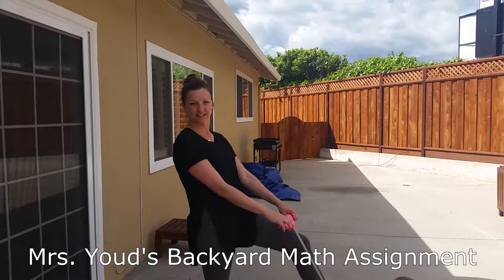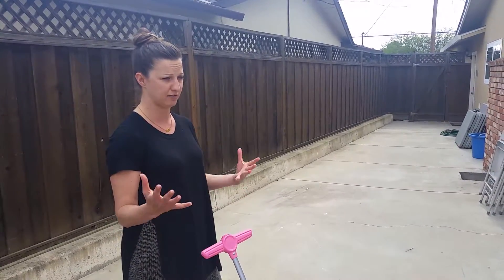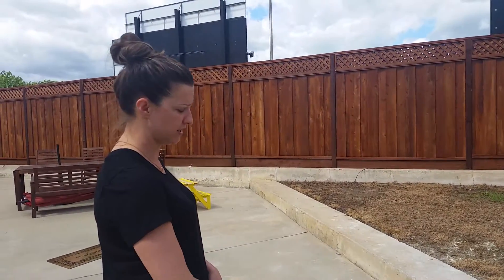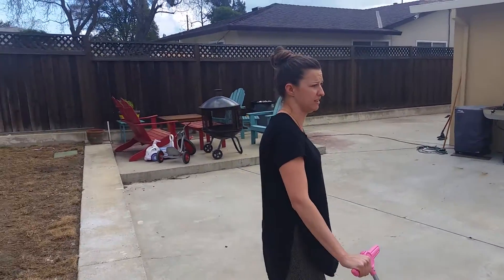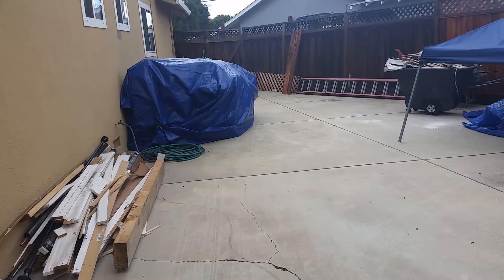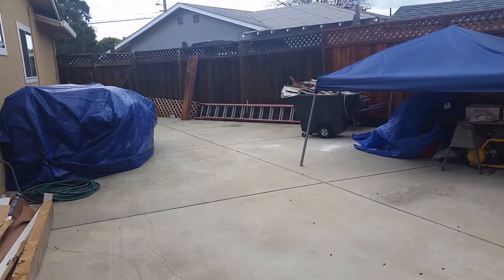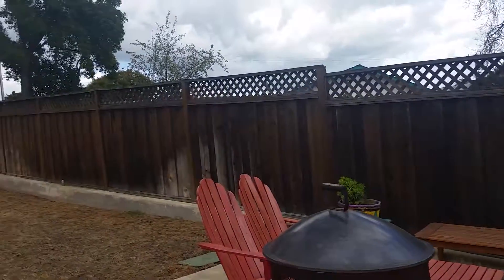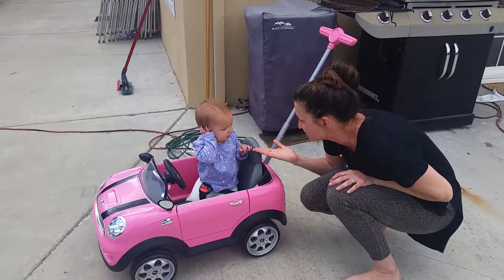Backyard Geometry Project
7th Grade Math Assignment.  This video is an introduction for a project where students will create a backyard redesign plan using their geometry and budgeting skills.